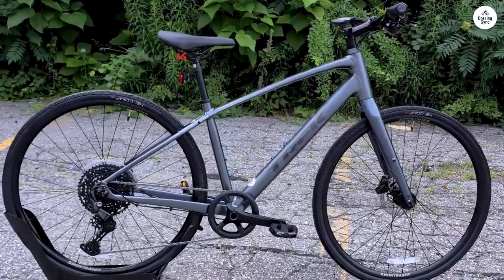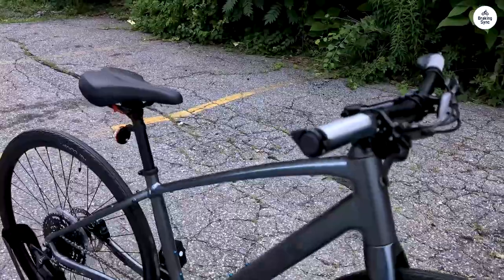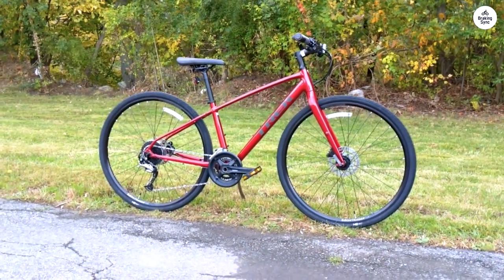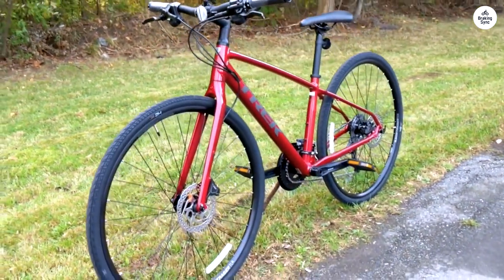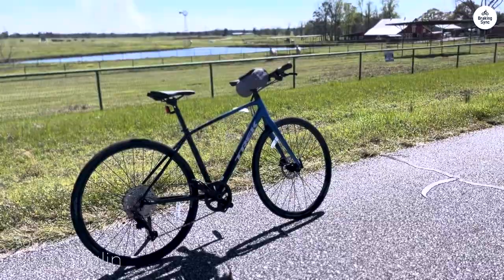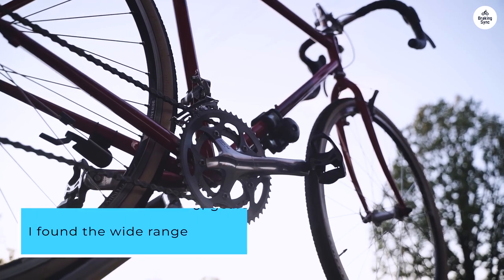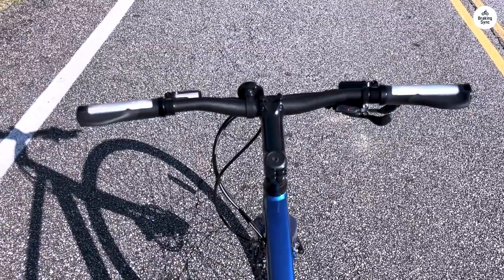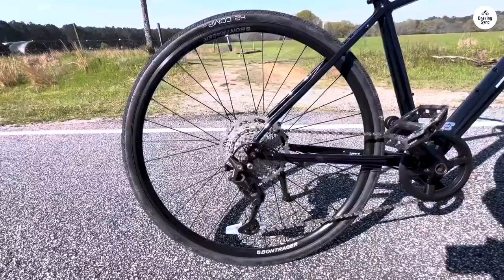Transform Your Commute: The Trek FX 3 Disc Review You Can’t Miss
We explore the Trek FX 3 Disc, a versatile hybrid bike designed for commuting, fitness rides, and casual outings. With its lightweight aluminum frame and carbon fork, the FX 3 Disc delivers a smooth, responsive ride. The simple 1x drivetrain offers hassle-free shifting, while the hydraulic disc brakes ensure reliable stopping power in any weather. Comfort features, including ergonomic grips and customizable options, make this bike suitable for riders of all levels. Whether you're navigating city streets or enjoying a weekend ride, the Trek FX 3 Disc is a solid choice for all your cycling needs.

00:00 - Versatility and Lightweight Frame
00:28 - Simple and Efficient Drivetrain
00:58 - Comfortable for Longer Rides
01:20 - Customizable for Your Needs
01:44 - Gear Range and Braking Performance
02:00 - A Solid All-Rounder